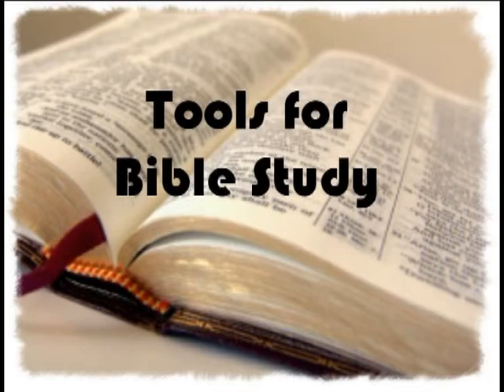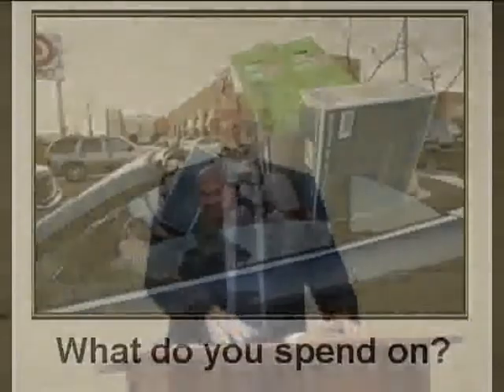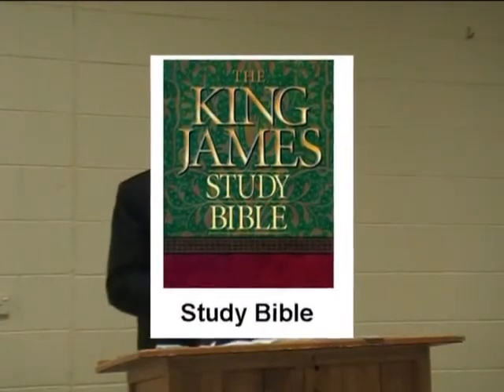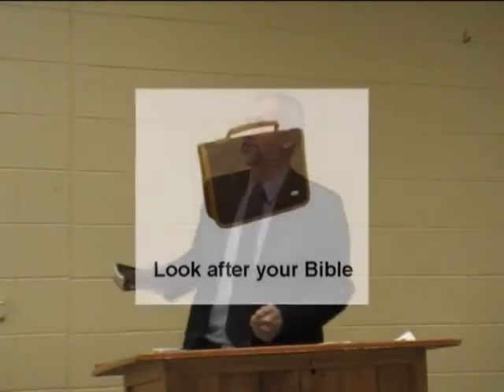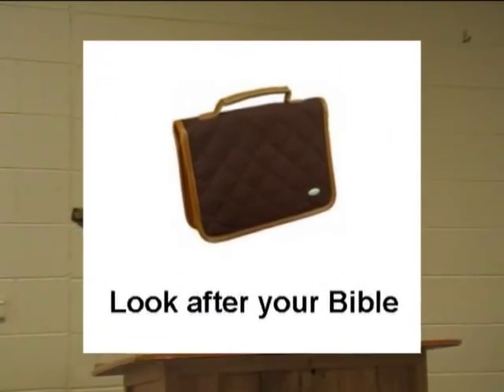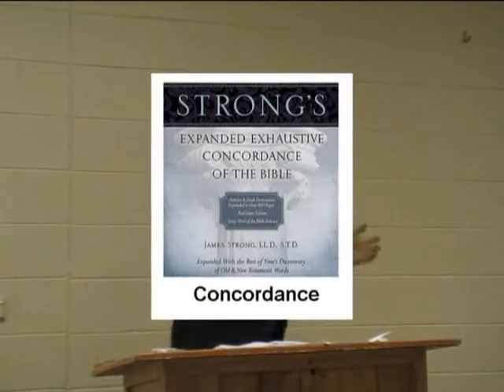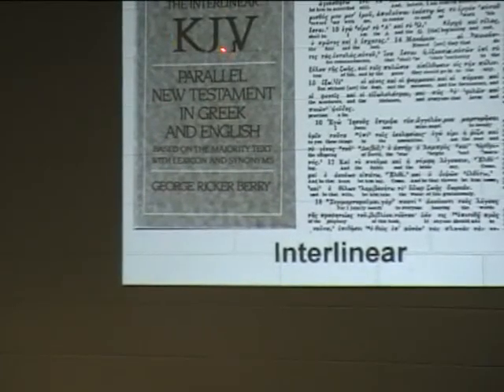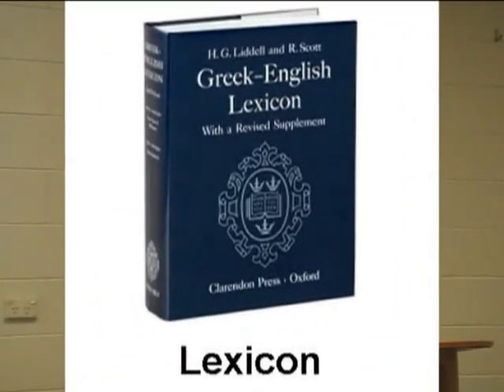Tools for Bible study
An overview of the basic toolkit to equip a workman unashamed, to study the Bible. What you need to be a diligent student.

Full sermon archives, sermon notes/outlines, printable pdf & Word docs, mp3 audio podcasts, PowerPoint slides, bible studies, illustrations, downloads & much more!

This sermon is part of a growing Christian library of KJV Bible-based preaching by pastors, visiting speakers, missionaries and preachers at Church for You; an Aussie Bible Baptist Church for all ages, sharing the Gospel of Jesus Christ, located and reaching souls in and around the Northern Suburbs of Adelaide and surrounding areas of South Australia and all around the world.

Come visit us, be inspired and encouraged!
See you @ c4u: 3 Kirk Street, Elizabeth Park, SA